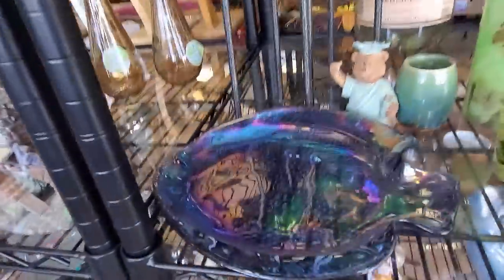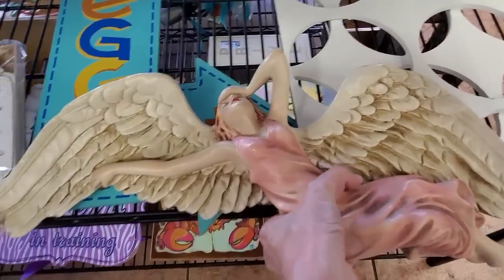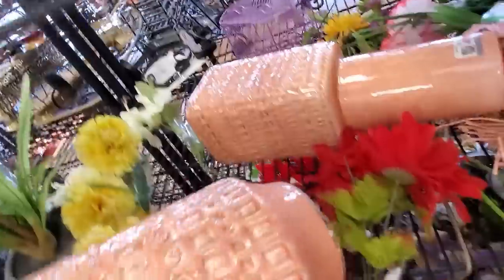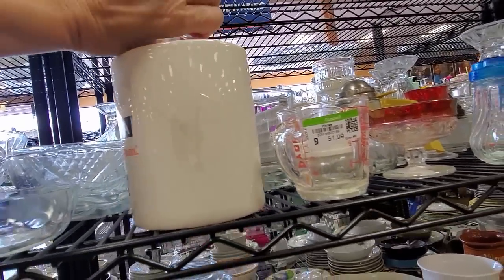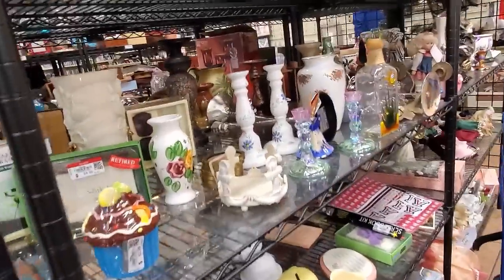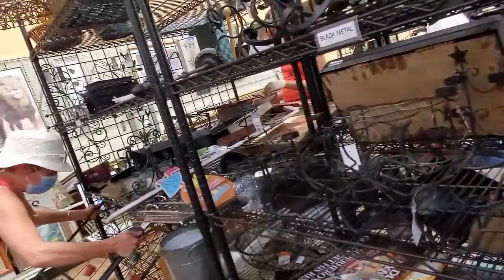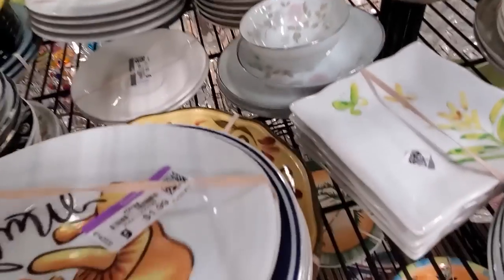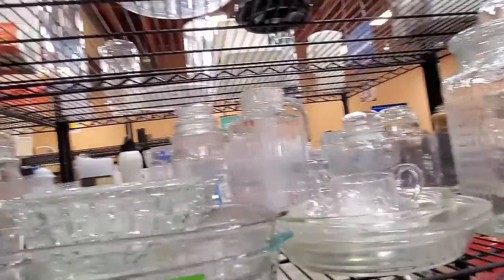I Got Slapped at Goodwill Thrift With Me for Ebay Resale